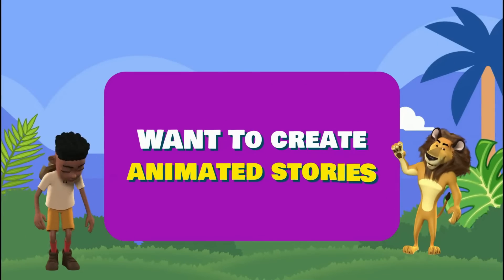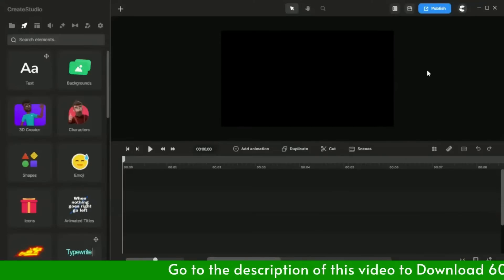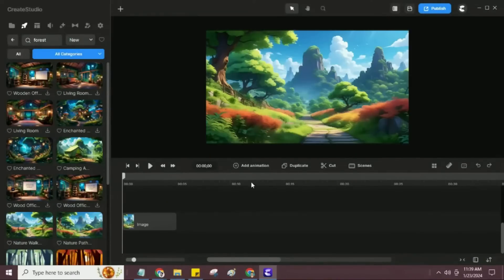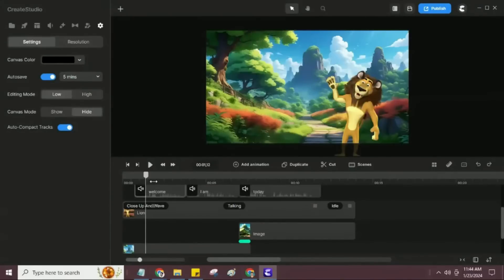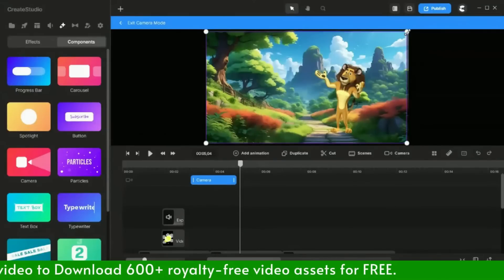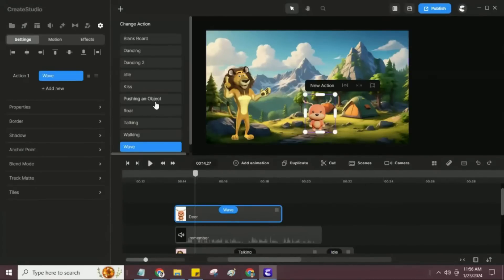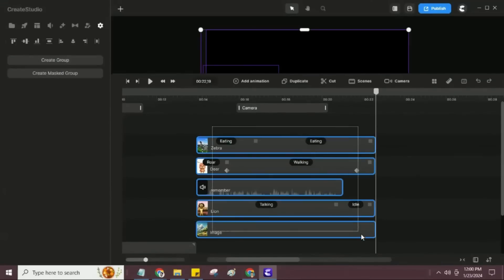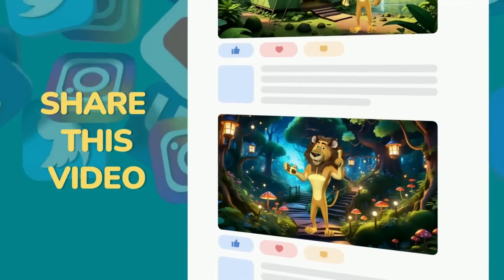Create Animated Stories Videos for YouTube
Learn, How to Create Animated Stories Videos for YouTube | Tutorial for Beginners

In this tutorial, I will show you how to create animated story videos for YouTube using Create Studio.

Like me, you can also create animation videos on your first attempt.

The *Create Studio software* is especially great for animated explainer videos.

🎬 Animated Stories Video Making Chapters

00:00  Intro
00:30  Video Script Writing
01:50  VoiceOver Creation
03:55  Animation Creation
10:24  Animating Character
13:14  Pro Tips
14:17  Watch the Final Animated Stories Video

🎬 This video was made on CreateStudio.

🎁 *Best AI Video Generator (Spokesperson)*

🎁 *Best AI Text to Voice Apps*

🎁 *Some Best Essential Tools and Software*

📌 *Digital Camera:*